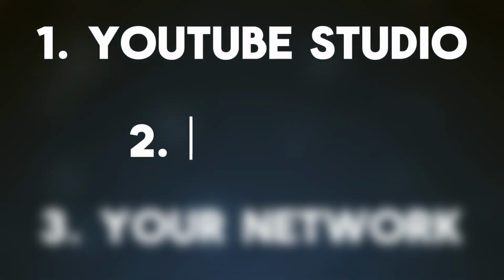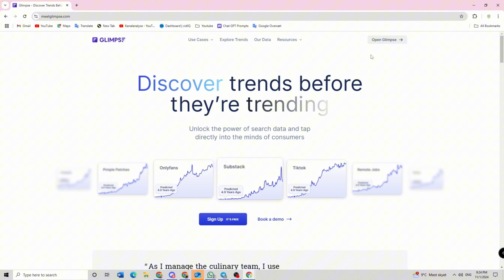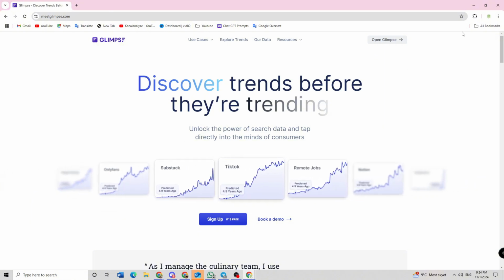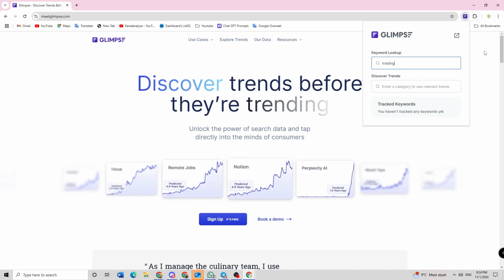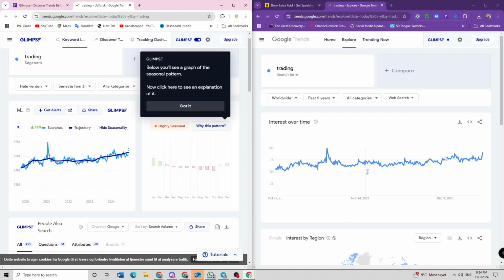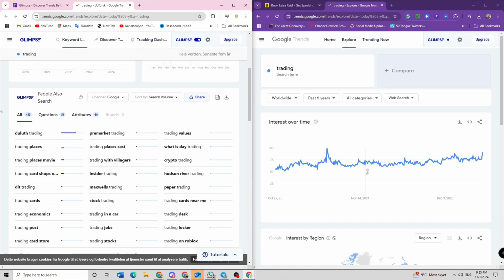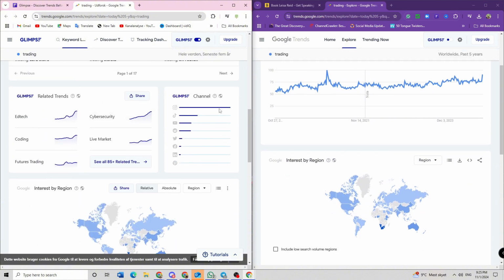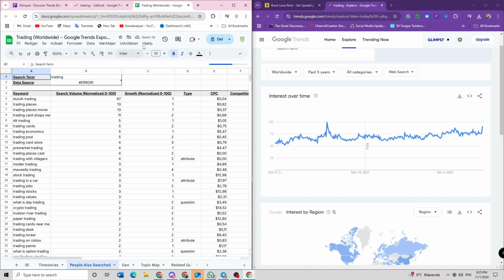My 3 Go-To Spots for ENDLESS Content Inspiration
Looking for endless content inspiration? In this video, I'll share my 3 go-to spots for finding creative ideas for content creation on social media. If you're struggling with coming up with new content, this video is for you!